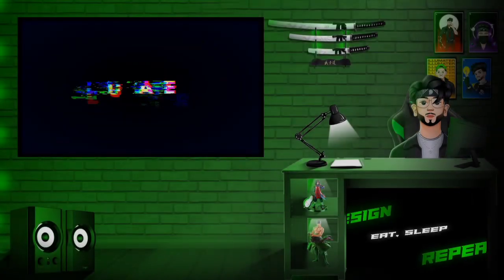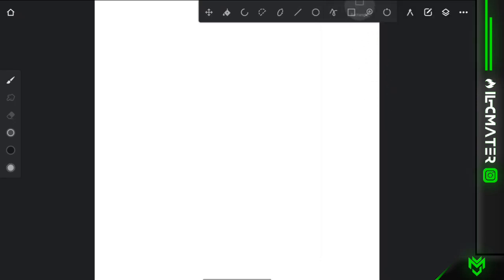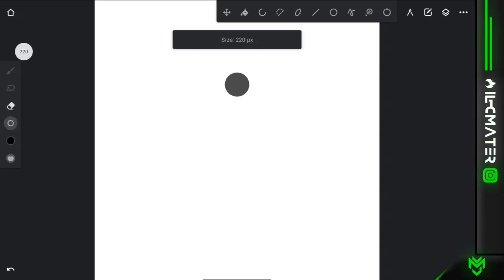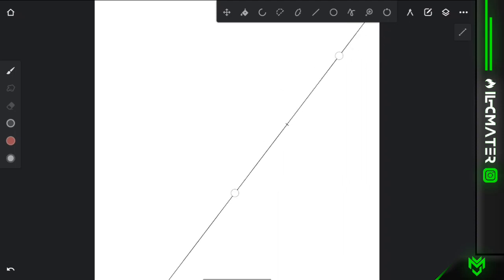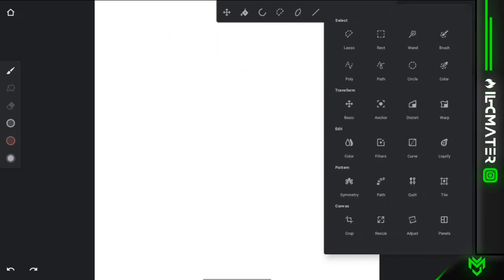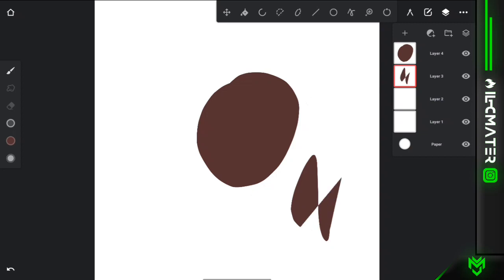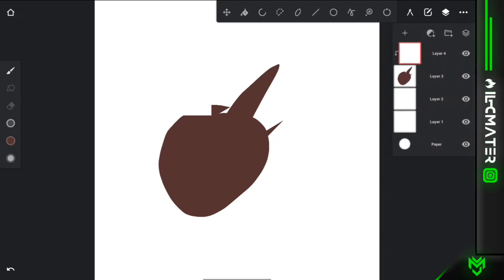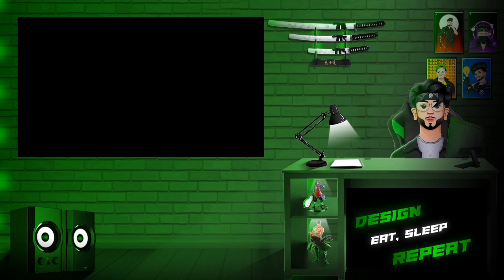Unlock Your Painting Potential - Get the Inside Scoop on Mastering Infinite Painter Tools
Helpful Content For You 👇
☞ How To Create caricature art full series: